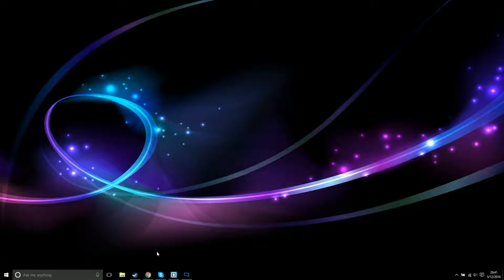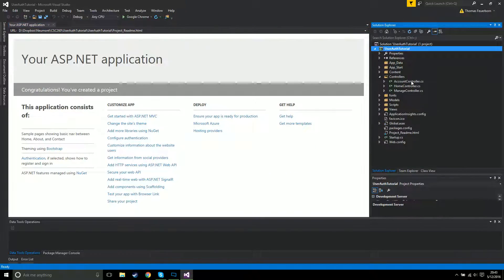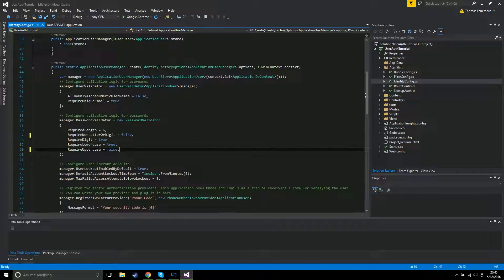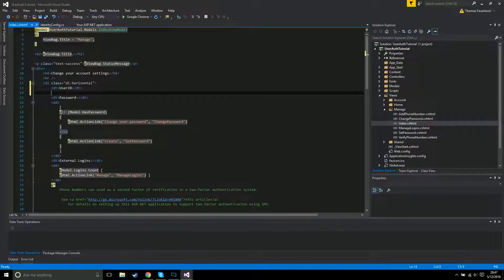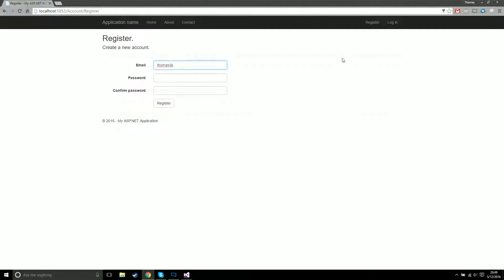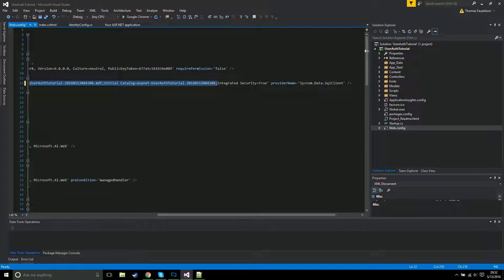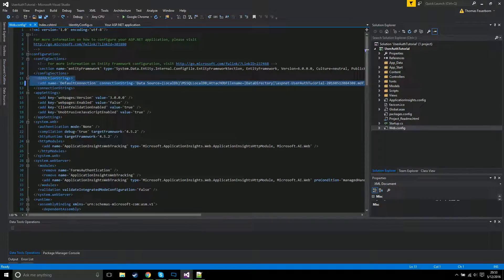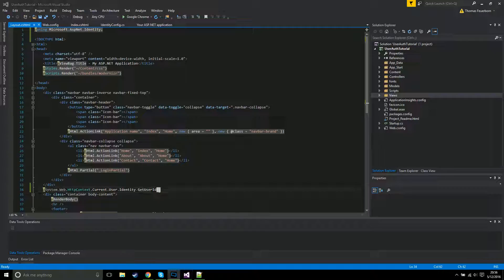ASP.NET User Authentication Made Simple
I am not an expert, nor am I pretending to be. This is intended to be helpful to a group of people working on a project.